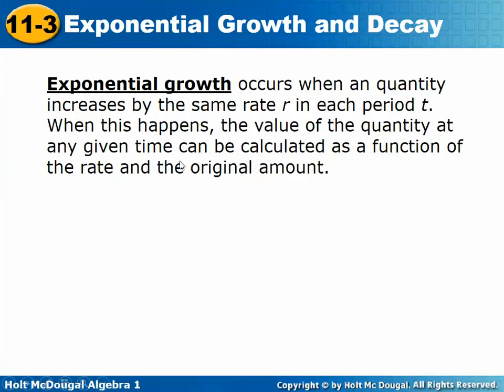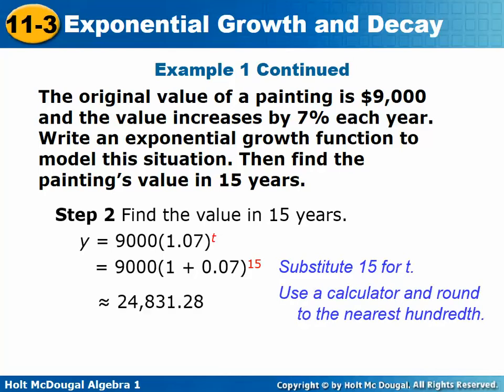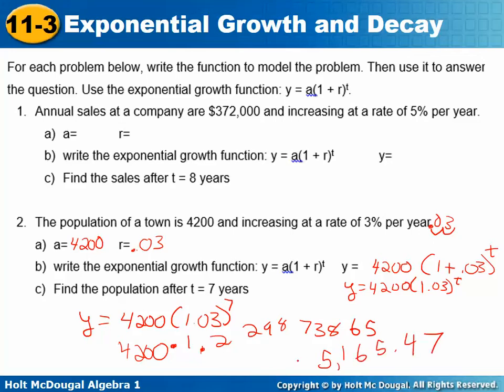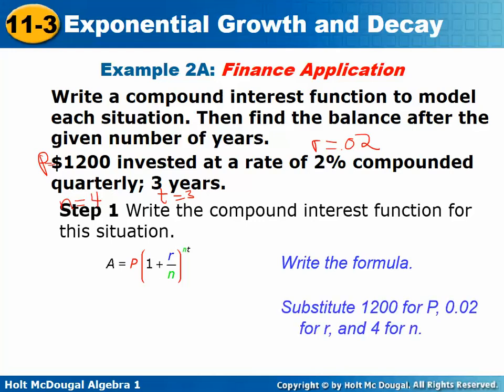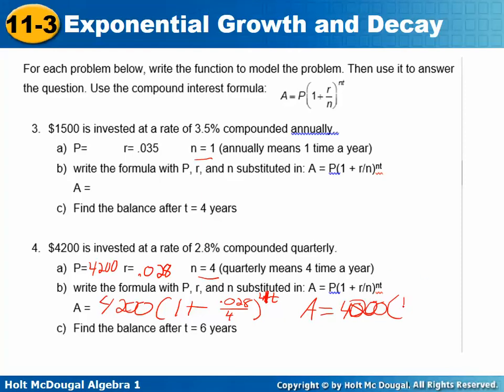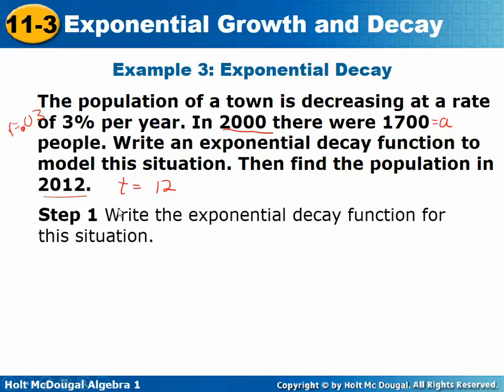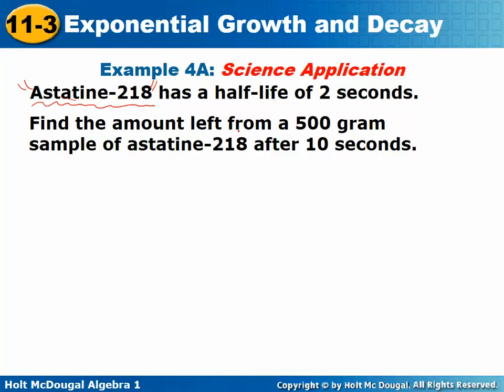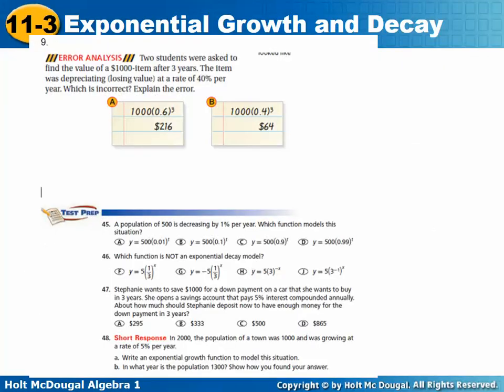Algebra 1.5: Exponential Growth and Decay Lesson Video